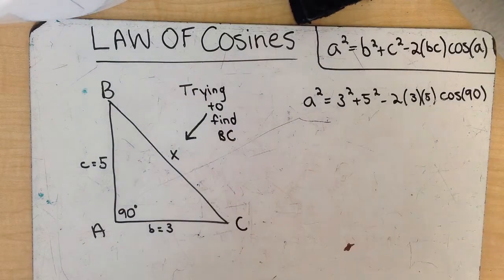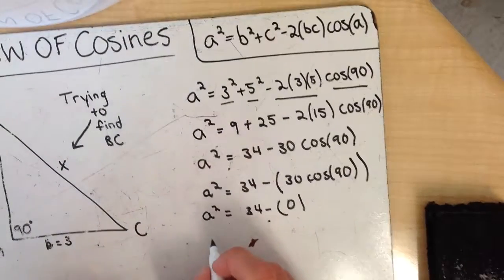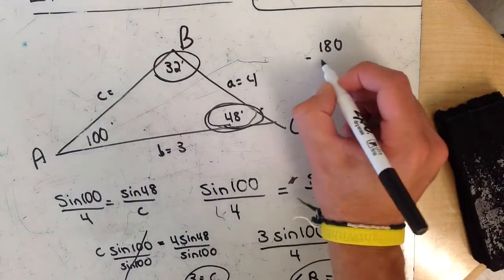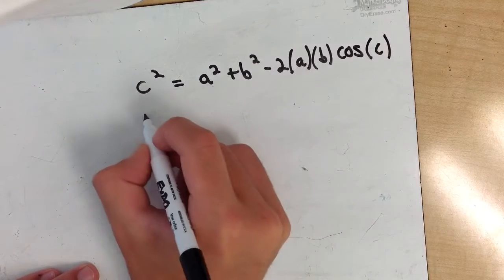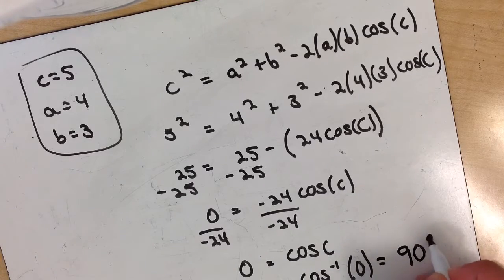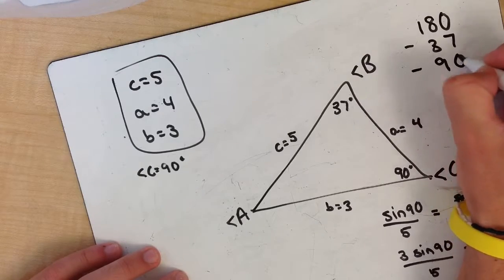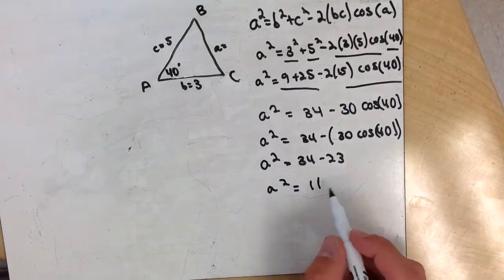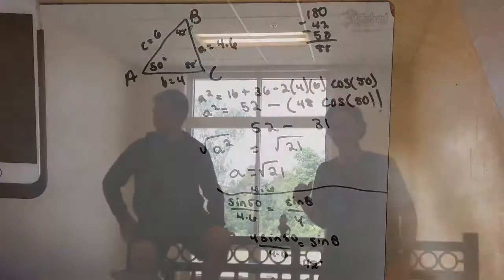4.3 Law of Cosines Cole And Alex